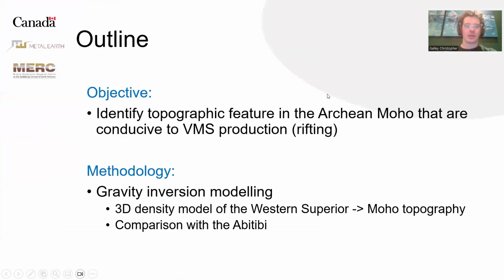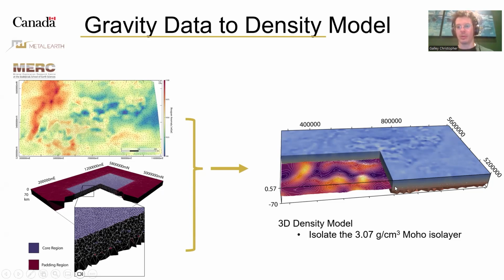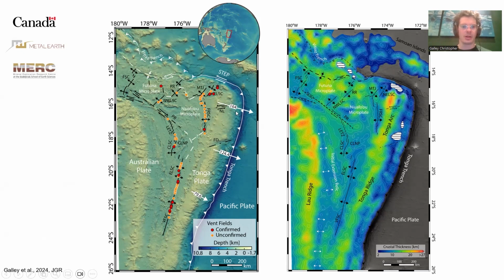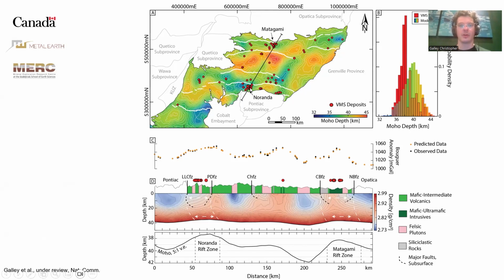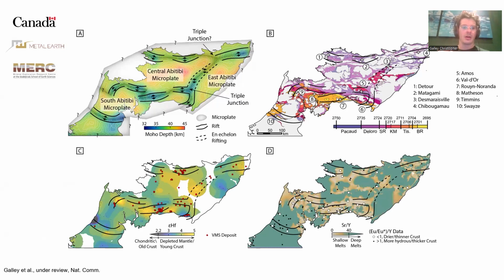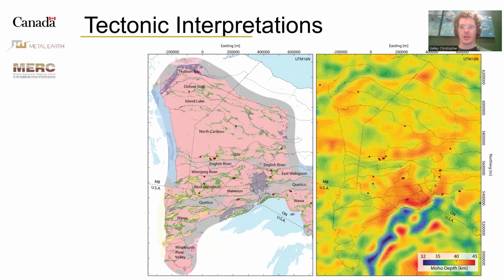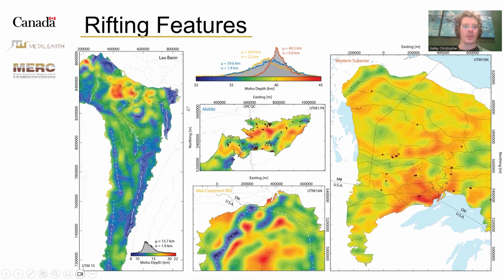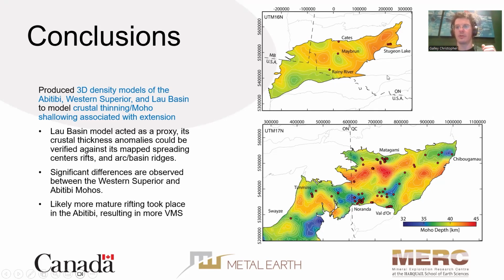Chris Galley: The Moho Topography of the Western vs Southern Superior Province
Presented at the Metal Earth scientific meetings, 27 February, 2025; Toronto, Canada